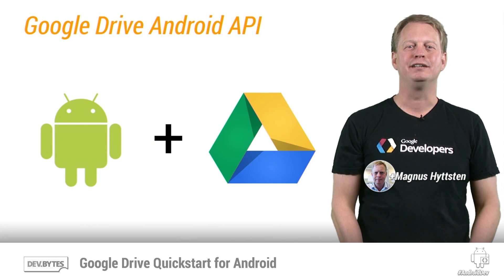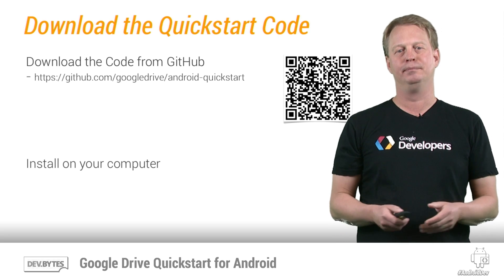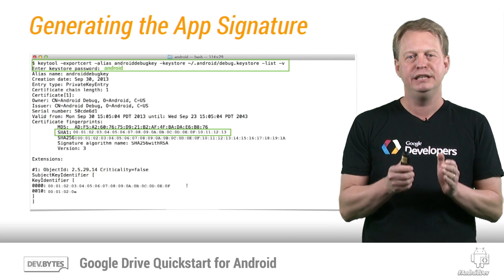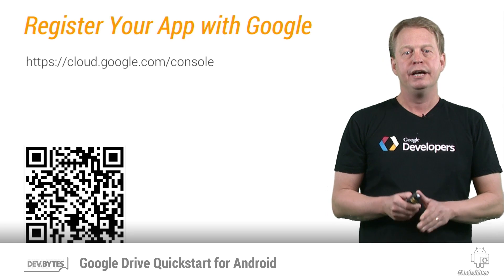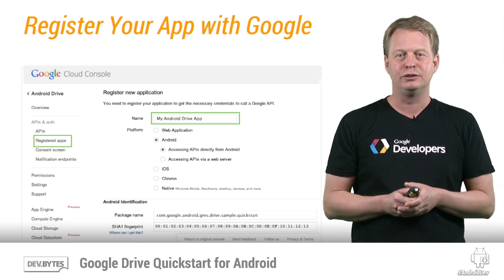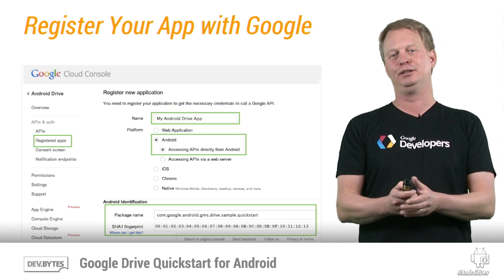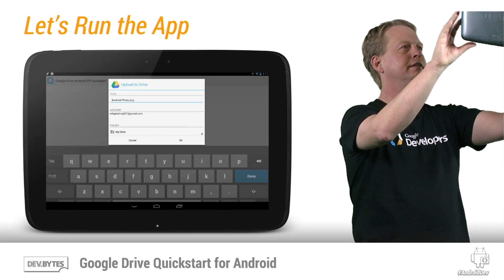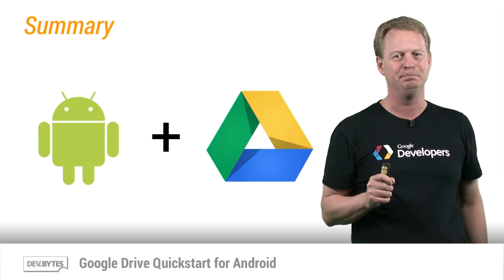DevBytes: Google Drive Quickstart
Want to write and Android application that uses Google Drive? This video will show you how to get the Google Drive Android API Quickstart up and running within minutes. And give you a flying start on your quest to build Great Apps!